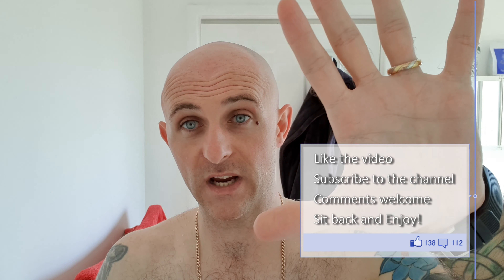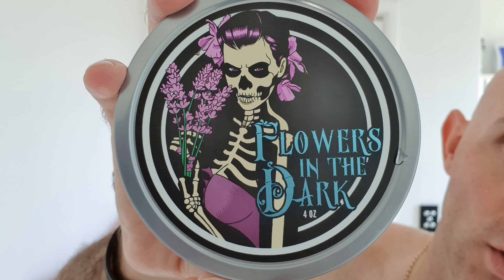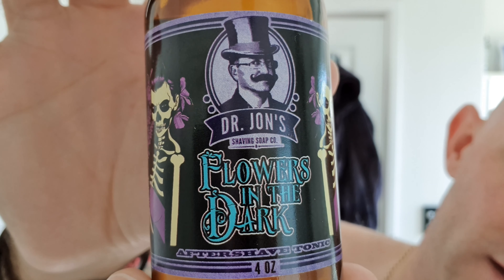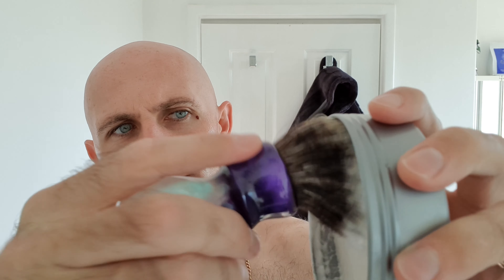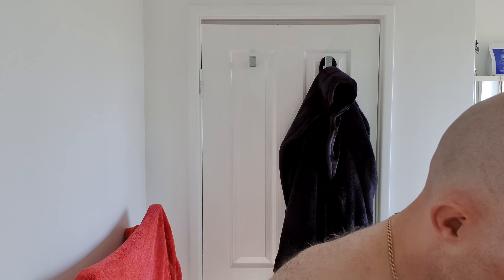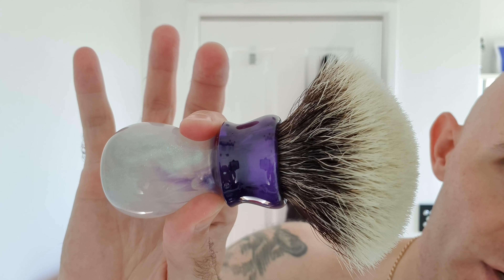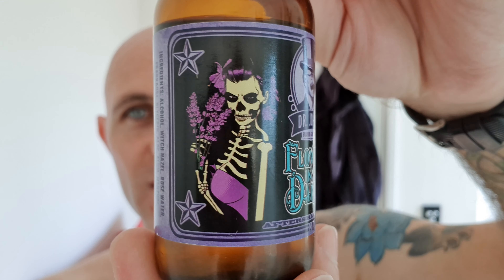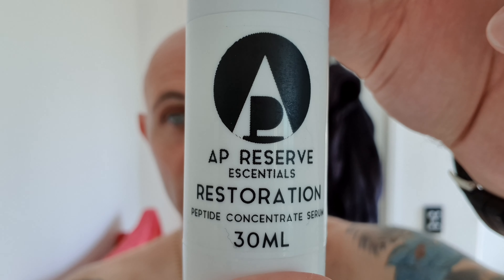Dr Jons Flowers In The Dark set, TDR Rhodium 28mm Silvertip and Wolfman WR1!